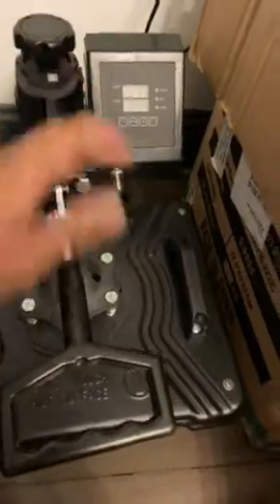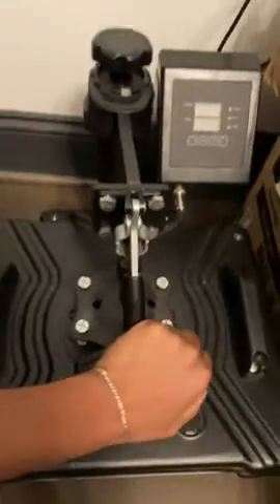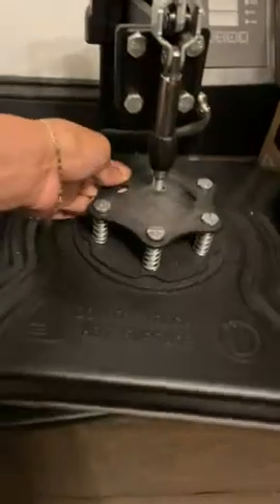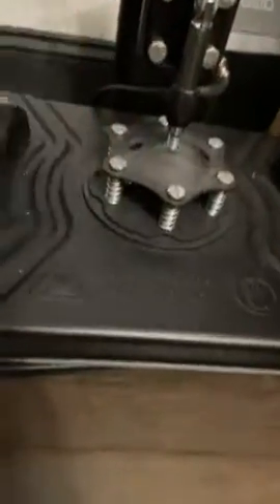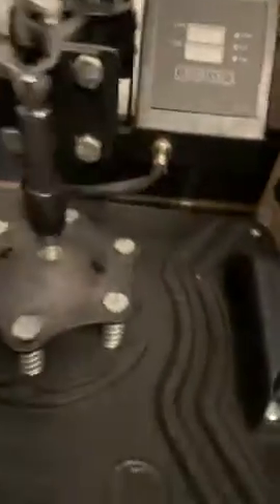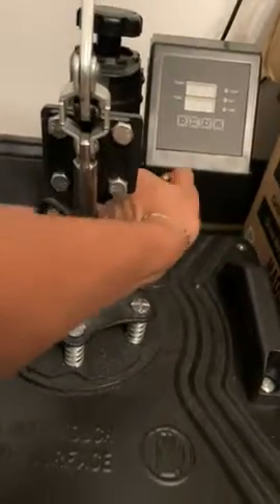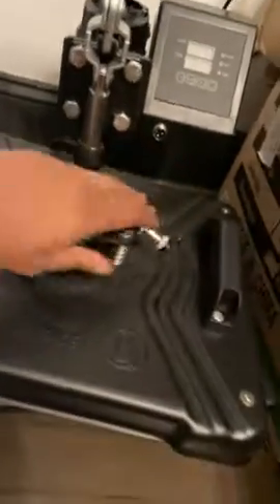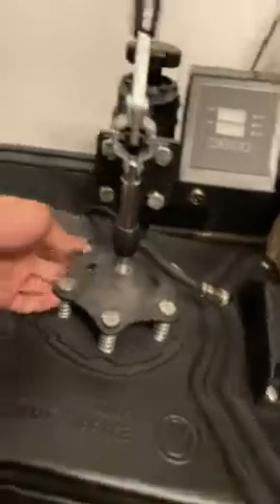VEVOR Heat Press, 5 in 1 Heat Press Machine 15x15, 1050W Sublimation Transfer Printer with Teflon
VEVOR 5 in 1 Heat Press-15x15 Inch Heat Press Machine with Tumbler Press Hat Press,360° Rotation Swing-Away Digital Control Multifunction for T-Shirts, Tumblers,Mugs,Hats, Plates

VEVOR 5 in 1 Heat Press-15x15 Inch Heat Press Machine Review: My Experience With This Multifunctional Tool

Starting a Side Hustle: My Need for a Reliable Heat Press

I've always been a creative person, and I've been wanting to start a side hustle for a while. I thought about making custom t-shirts, mugs, and hats to sell online and at local craft fairs. But I quickly realized that I needed a reliable heat press to do this properly. I was worried about buying a machine that wasn't powerful enough or wasn't built to last. I knew that if I invested in a low-quality heat press, it could lead to wasted time, effort, and money. I needed something that would get the job done right and be a reliable